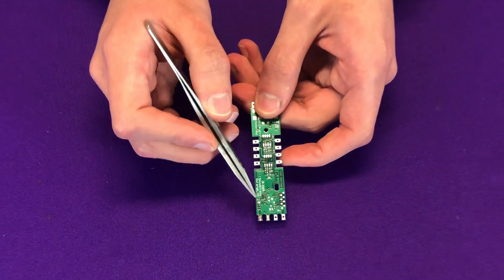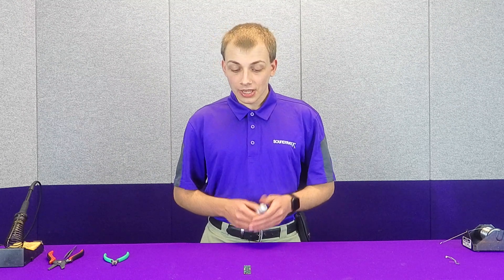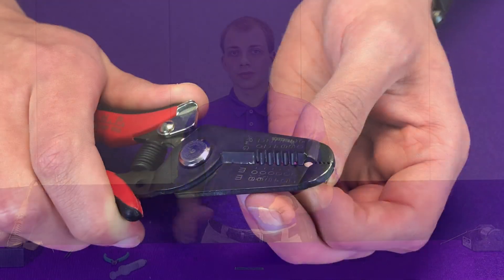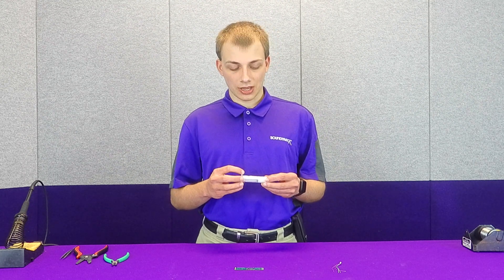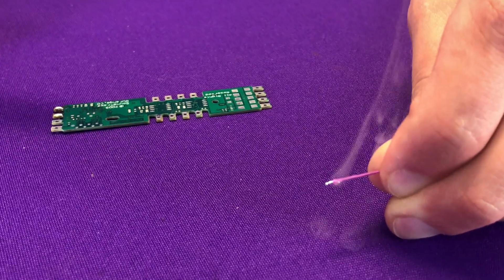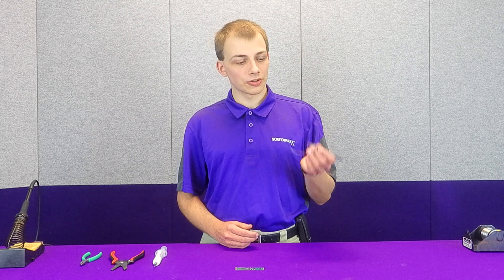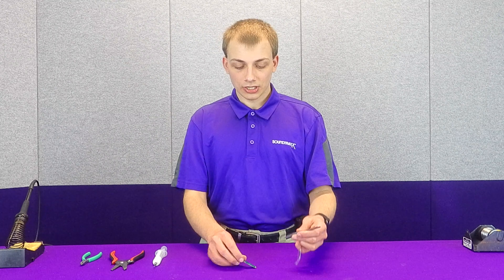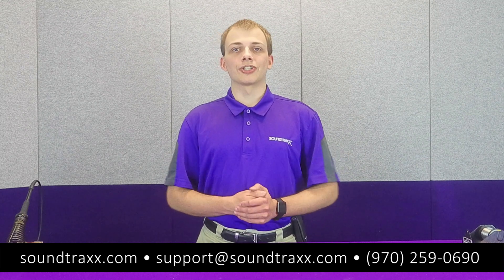SoundTraxx Soldering Tips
In this video, we give you tips on how to create clean and reliable joints when you are soldering. Watch now to learn more!